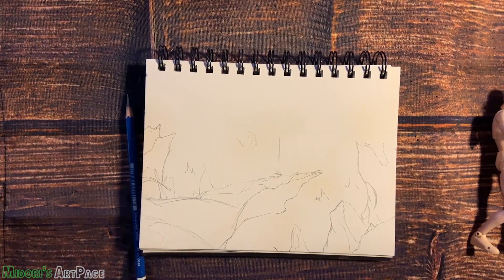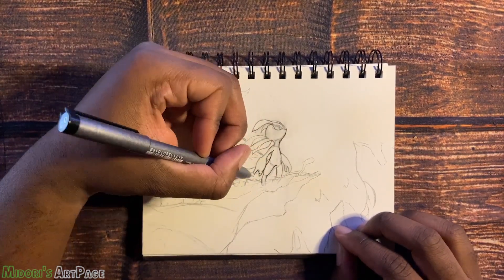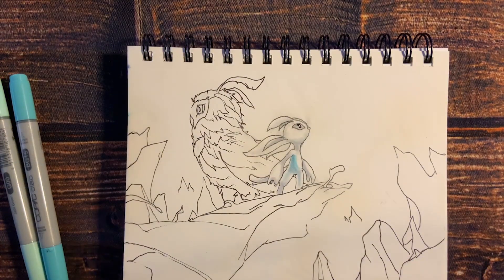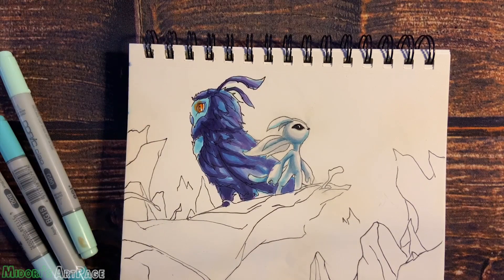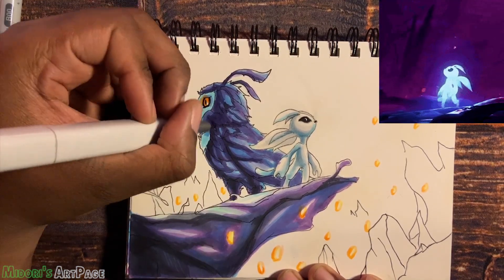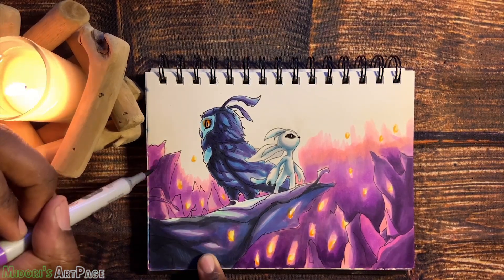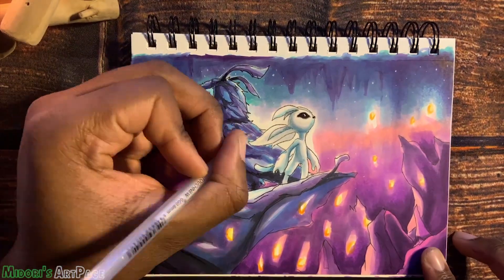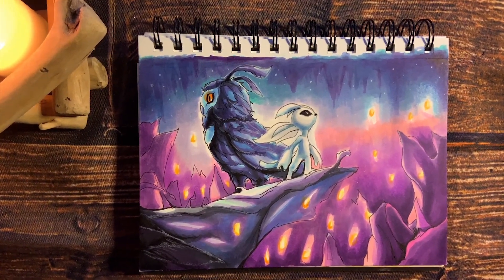Lets Draw Ori and the Will of the Wisps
Join me as I show you my process in drawing Ori. You will get the process from the beginning till the end while giving you the background on the character. Fun facts inside!!